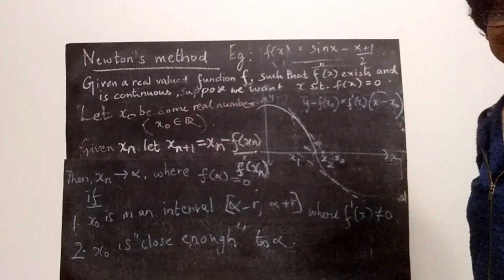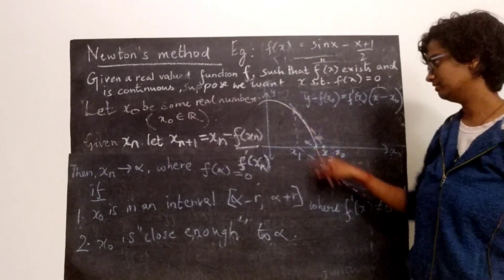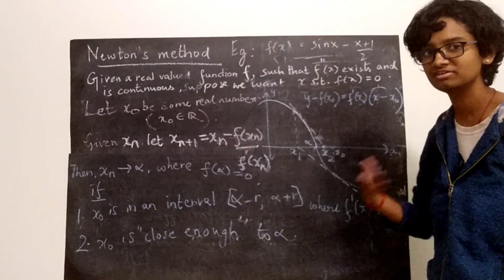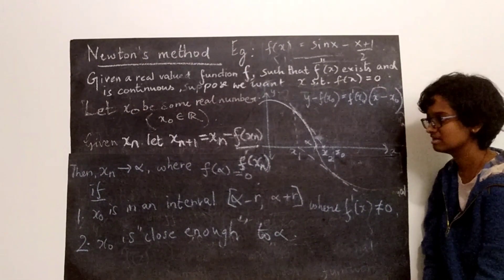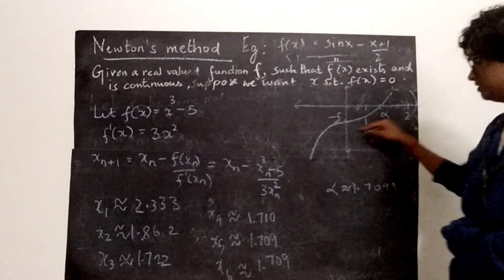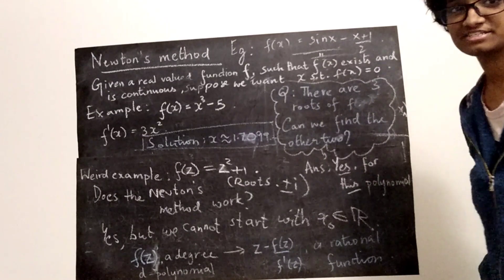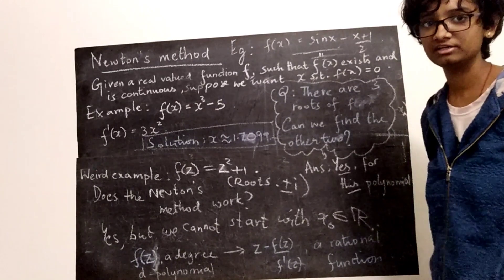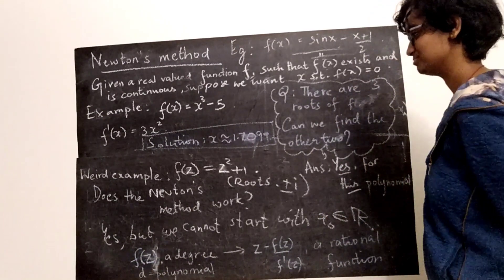Newton's method | Malavika Mukundan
The video explains Newton's method to find the roots of a twice differentiable real value function, assuming that a root exists. In an example, we find the root of a cubic polynomial, and we talk more about the method as it applies to polynomials.

Speaker: Malavika Mukundan, CMI (Currently at University of Michigan)

Correction: 09:45 and 10:52 - I state that \alpha is closer to 1 than to 2. This is a mistake, \alpha is actually closer to 2 than to 1